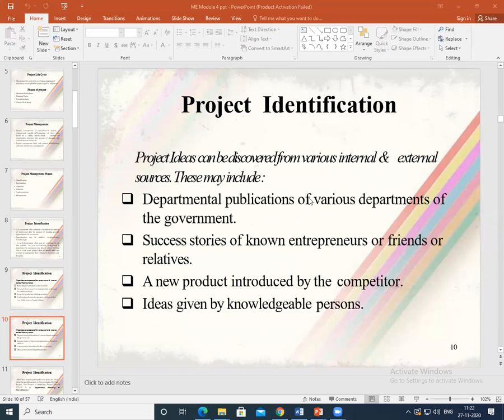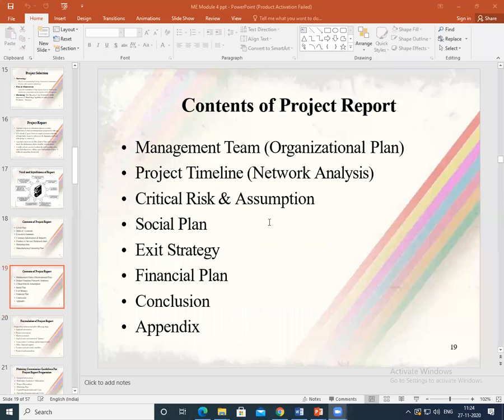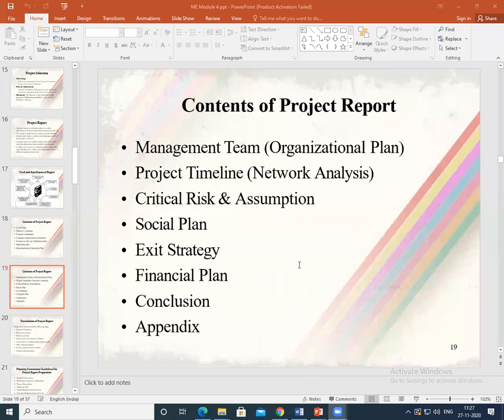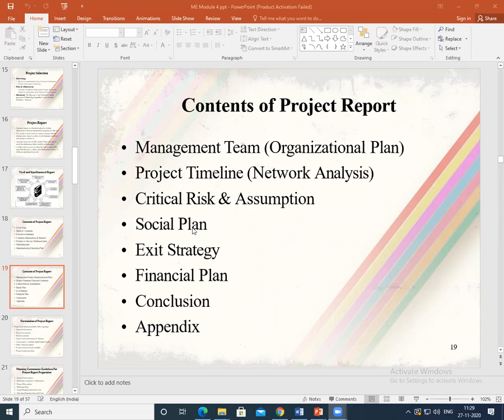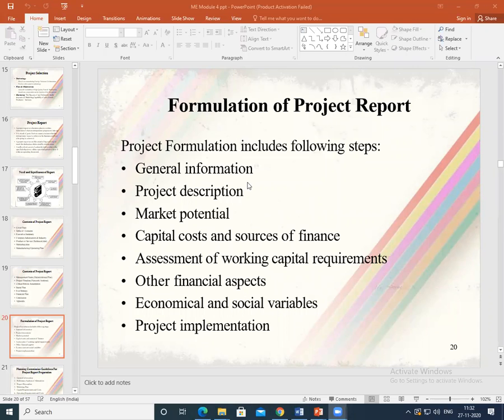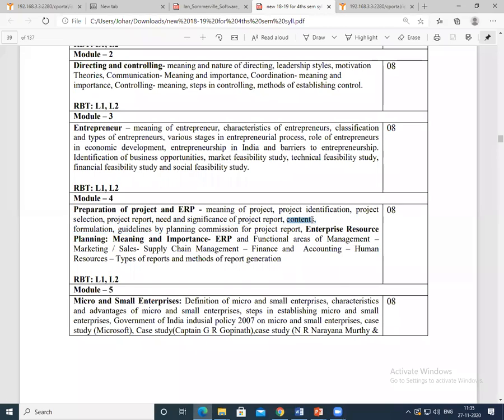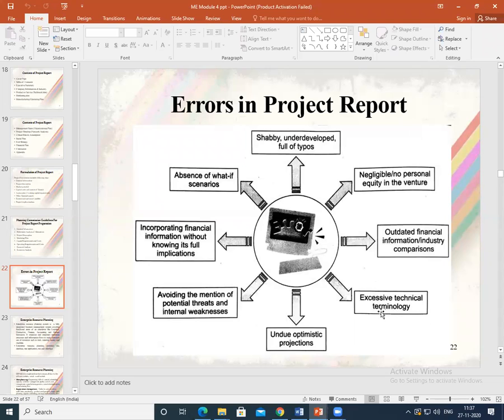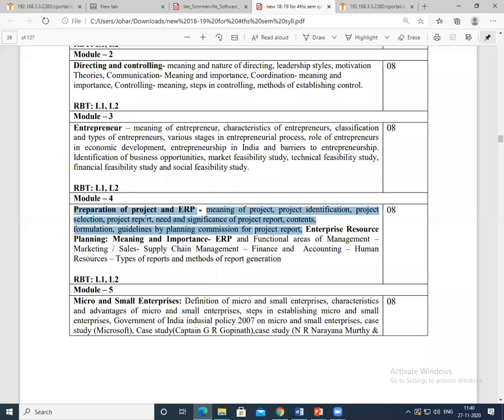project guidelines and formulation